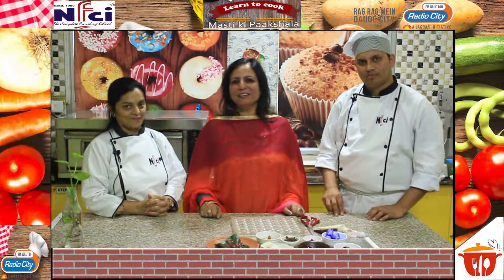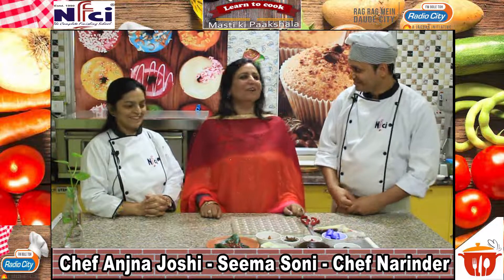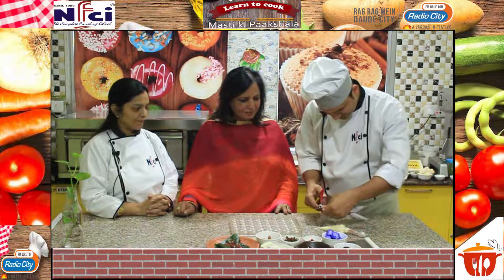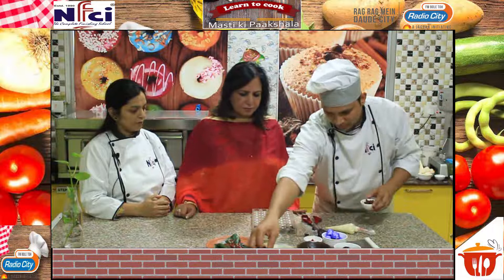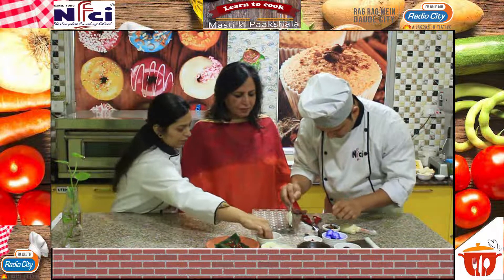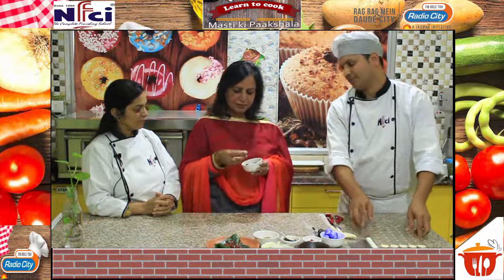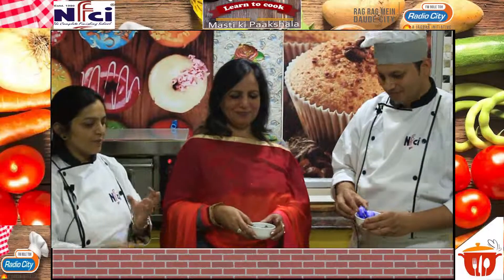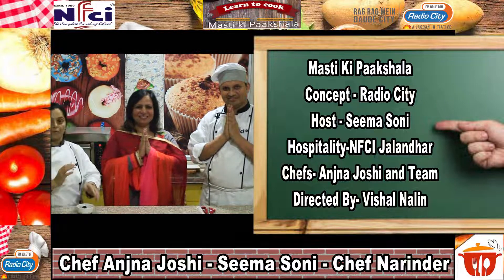How to make Paan Chocolate- A step by step Tutorial